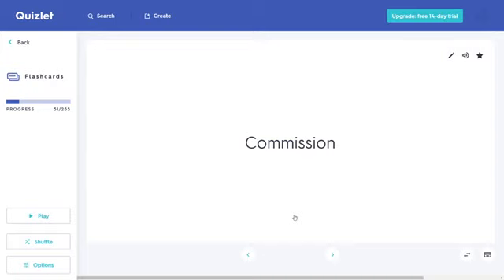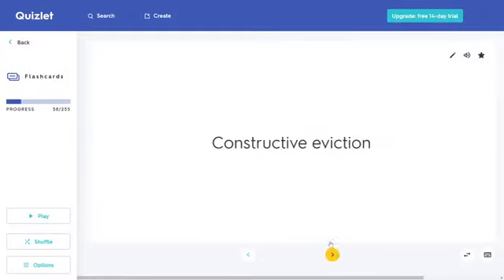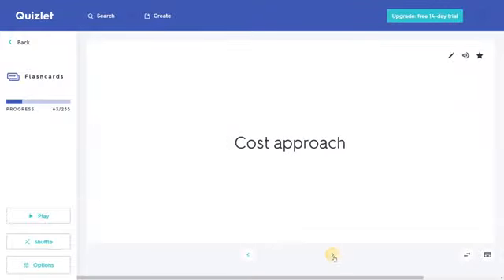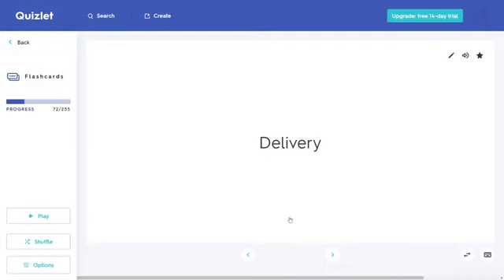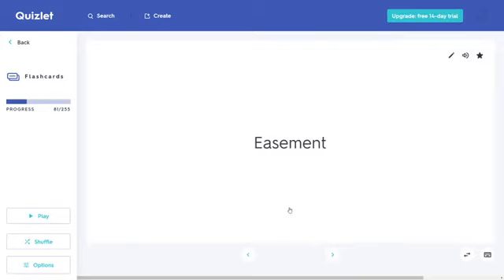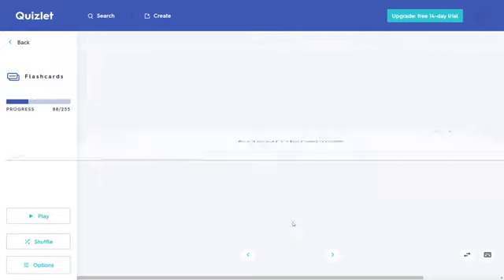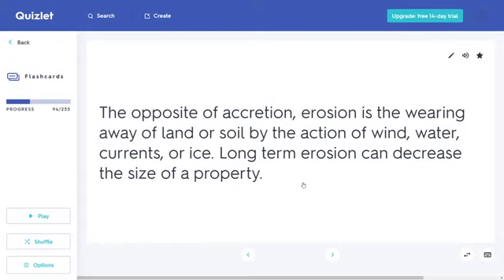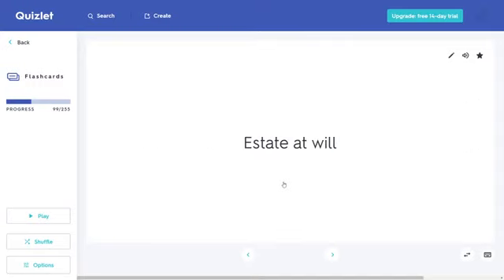255 Real Estate Exam Vocabulary Terms you NEED to KNOW (51-100)